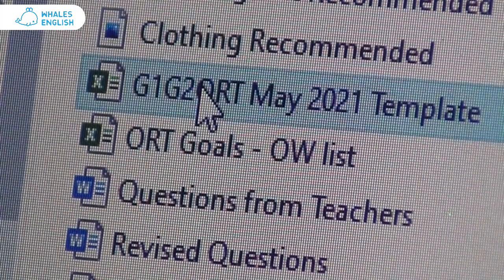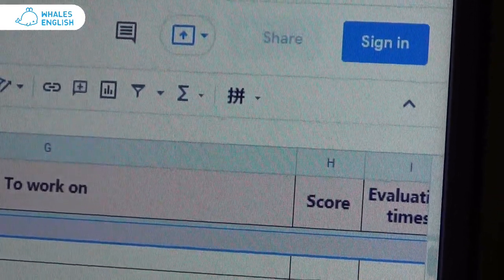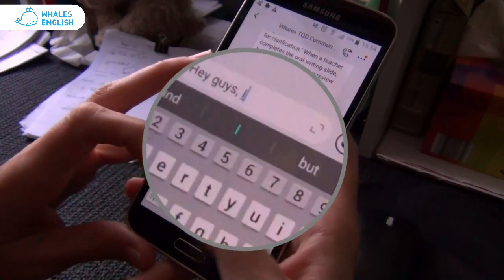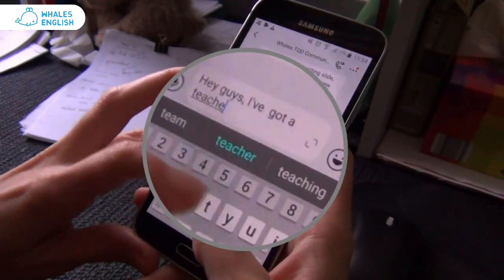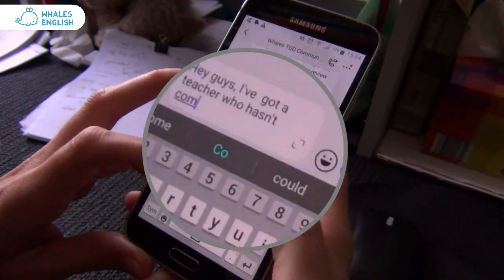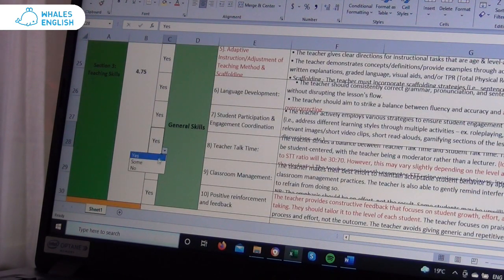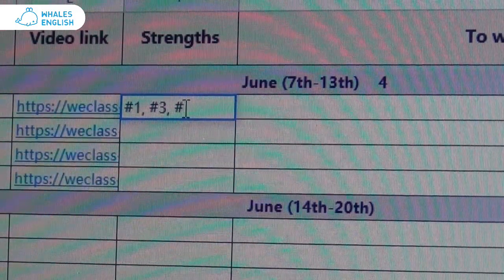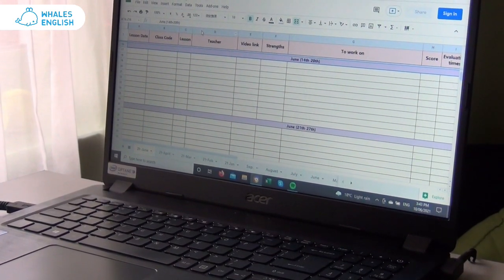How are Whales English Teachers Evaluated? Kerryn & Naomi share insights.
Kerryn is from Australia and a great teacher and evaluator for Whales English. She shares how she goes about evaluating a class, then chats with Naomi in the UK to answer lots of insider questions about the evaluation process.

As Whales English grows across China and beyond, top native English teachers are needed.
Whales English is hiring constantly.